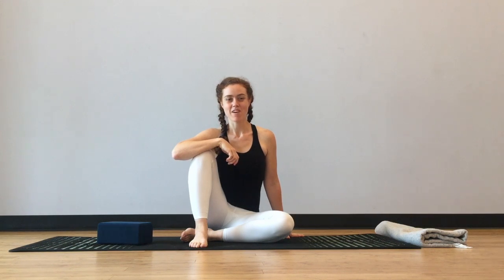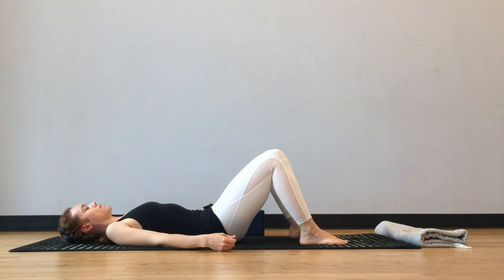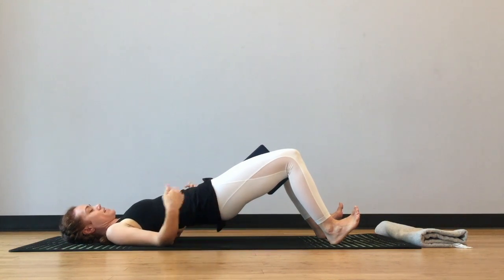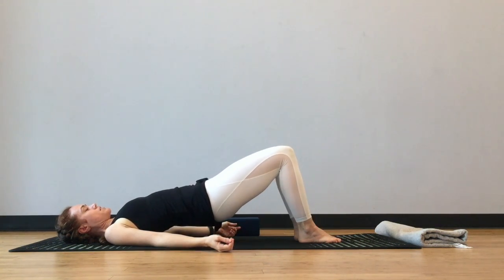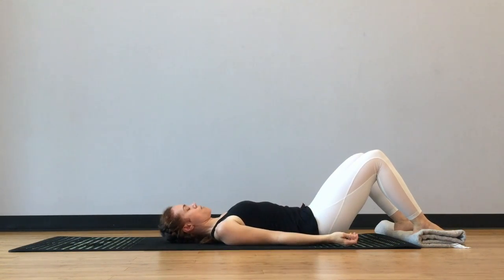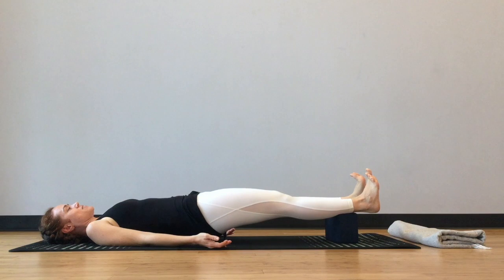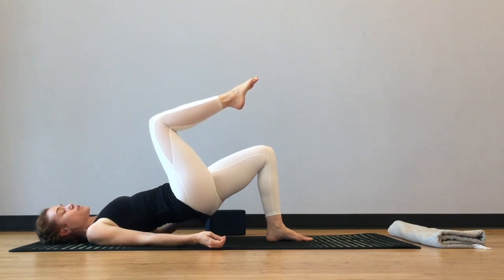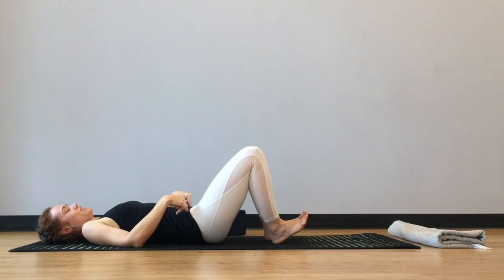5+ Poses for Posterior Chain Awakening -- Supine Series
Dr. Ariele Foster, founder of Yoga Anatomy Academy, offers 5 posterior chain strengthening ideas you can do on your back on the yoga mat.